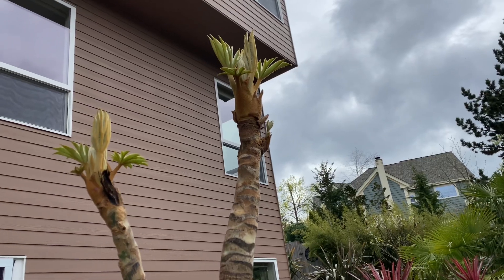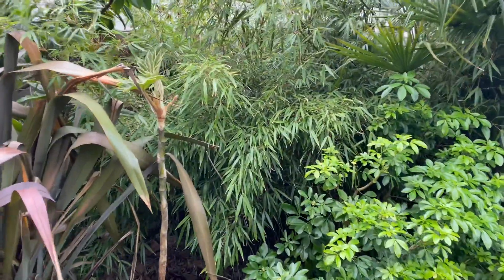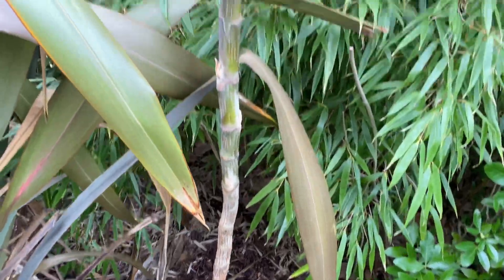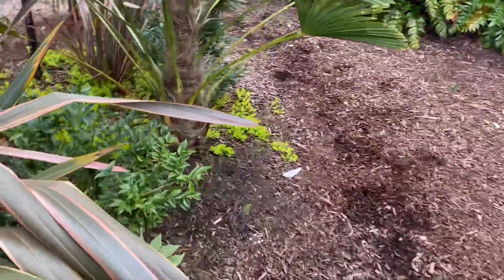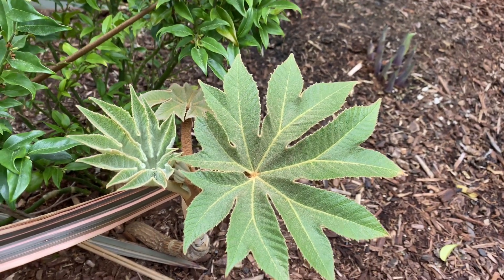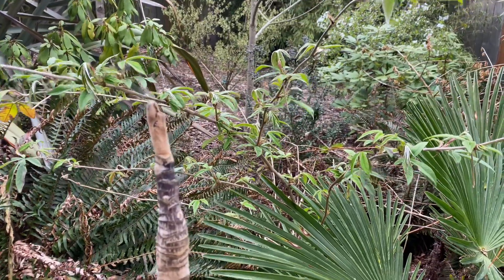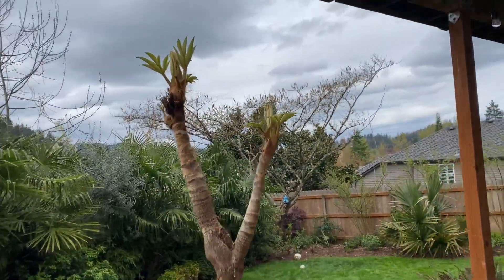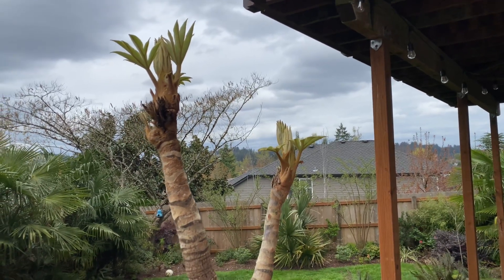Time to wake up Steroidal giant.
Tetrapanax papyrifera “Steroidal giant”